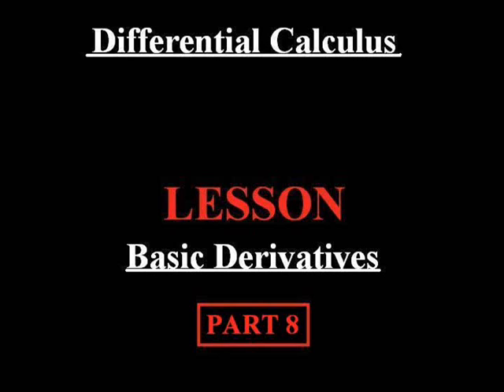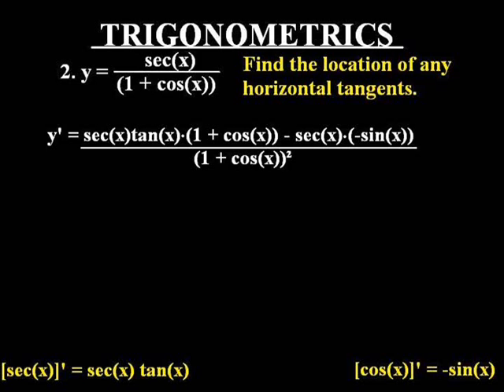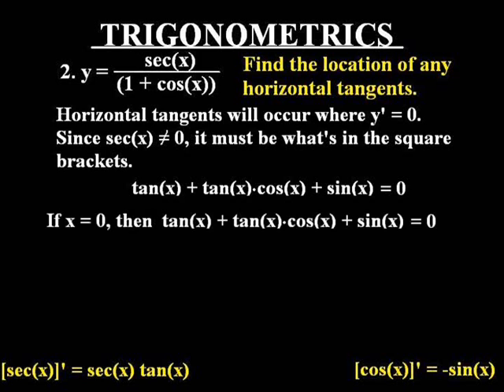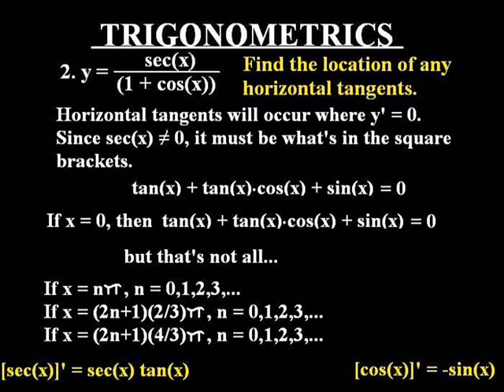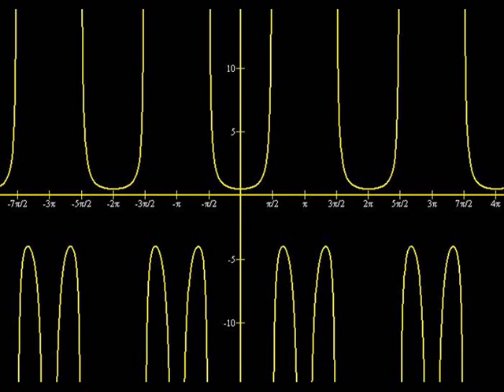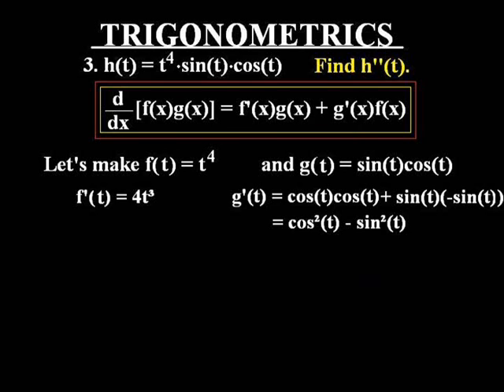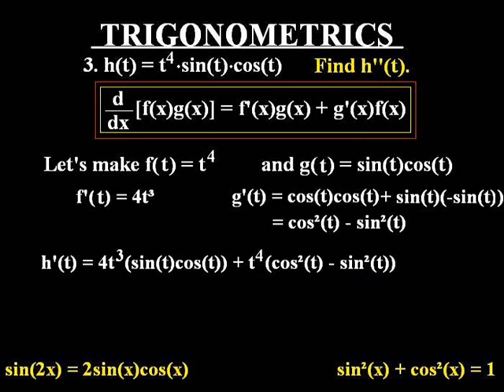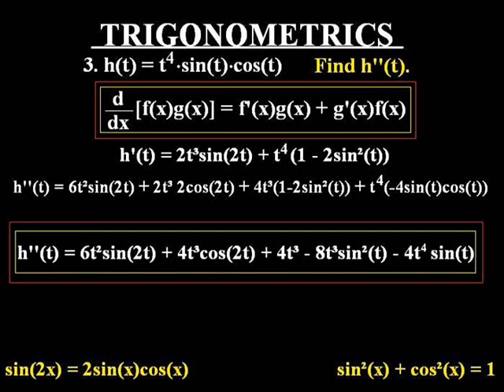Differential Calculus - Basic Derivation of Trigonometrics - Part 8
In Part 8 we cover problems 2 and 3 of 8.  The understanding of the behavior of trigonometric functions is necessary for this portion.